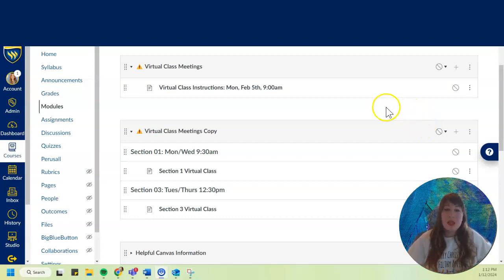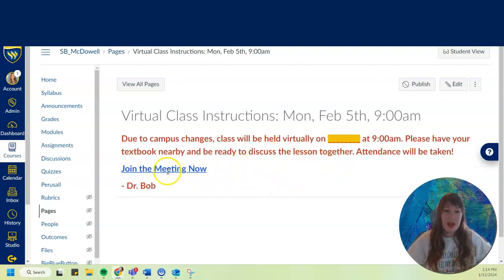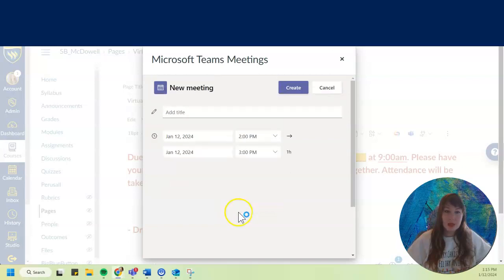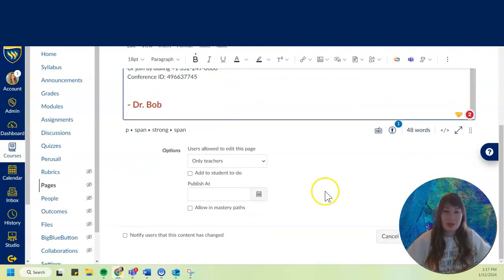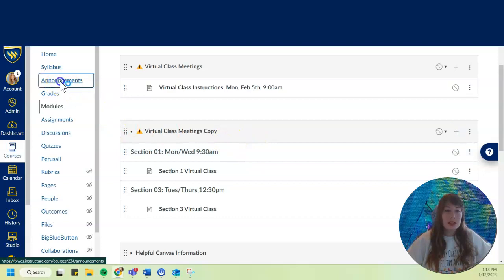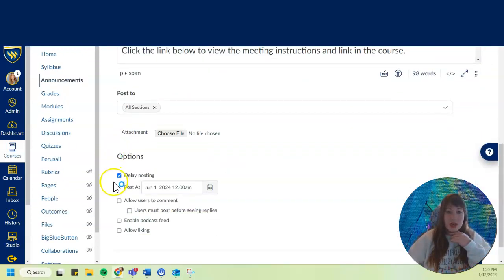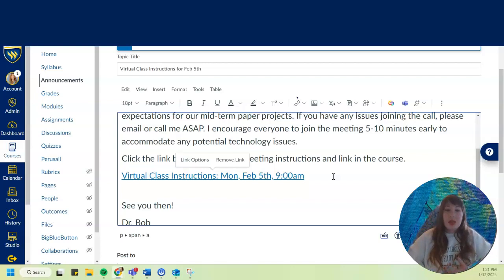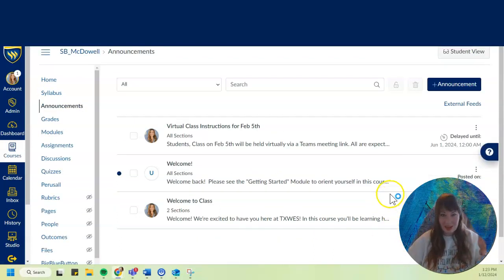Anticipating Virtual Classes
Instructions for adding virtual class links and announcements in the event of a campus closure or moves to virtual classes.